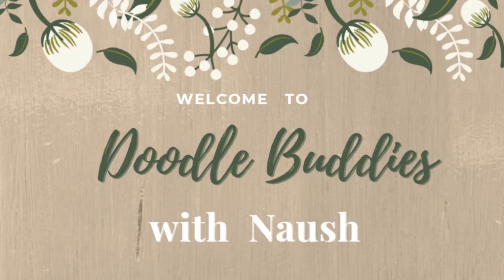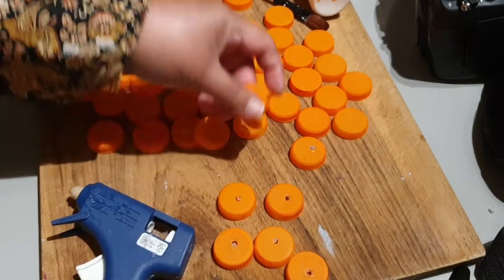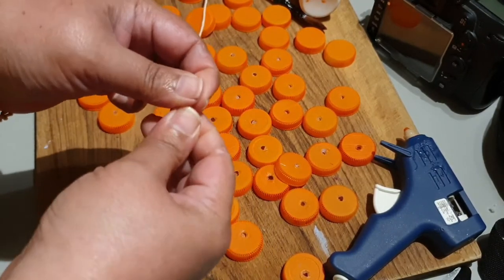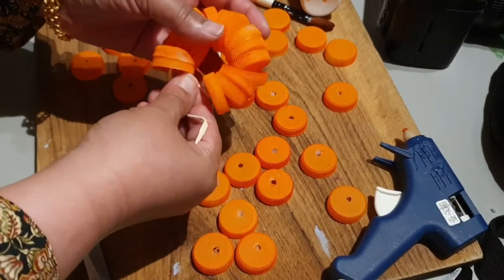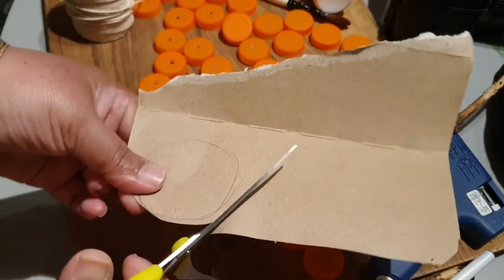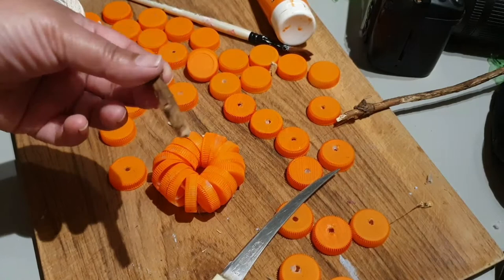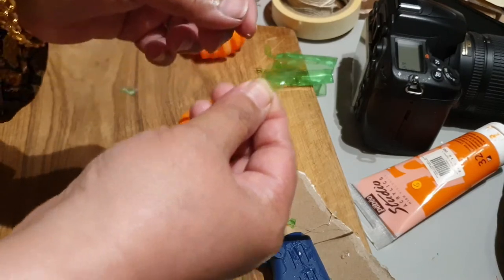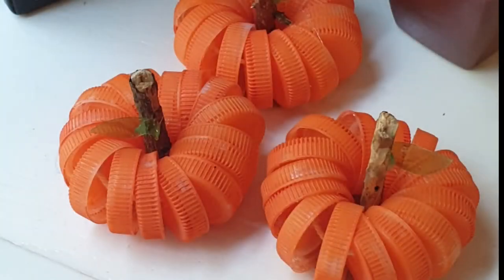DIY Easy Bottle Cap Pumpkins / Fall Home Decor craft activity for kids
These bottle cap pumpkins are adorable.  Almost all my projects focus on recycling and repurposing common household items.
Its necessary to make children aware of how much we contribute to the waste in our landfills. Every little effort to reduce the waste in the landfills counts. Hence craft projects like this one should be encouraged. For younger children - Parental supervision is necessary.
And if you like to create or design crafts, then we'd love to see you at the Meraki Link Party which runs from Monday thru till Thursday.